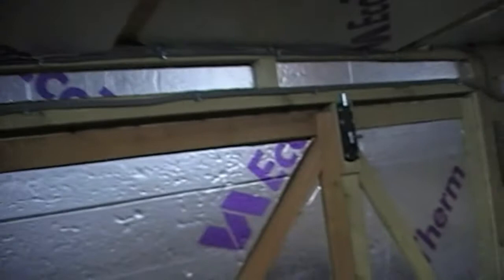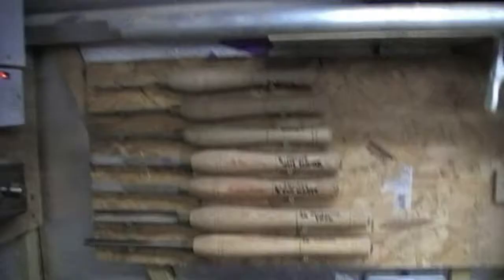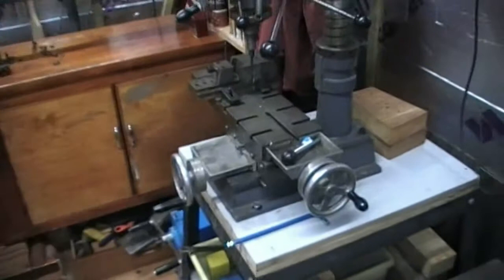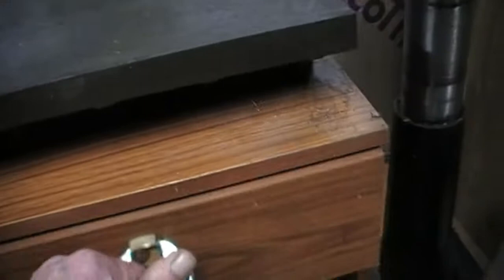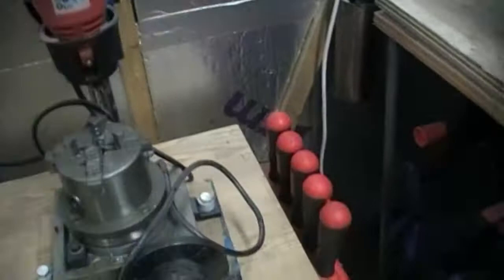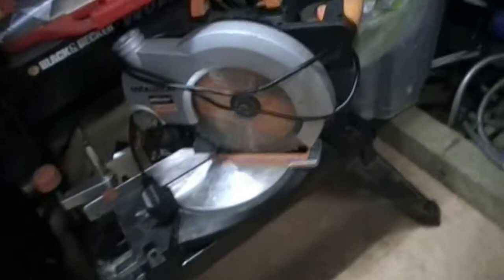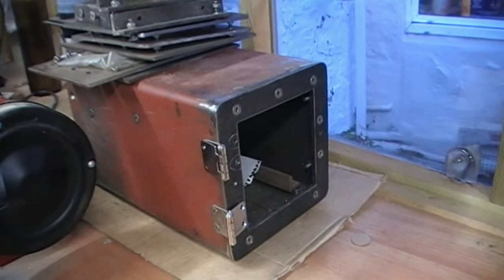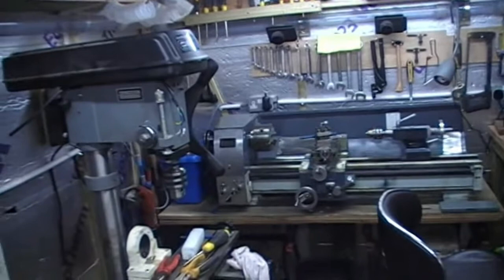Home Backyard Workshop Tour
A tour of my tiny but beautiful back yard home workshop.